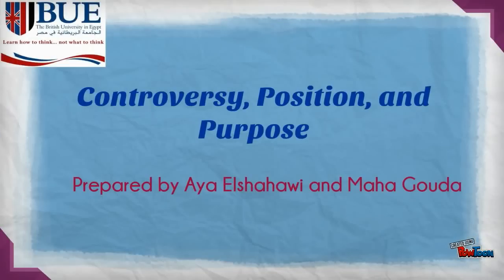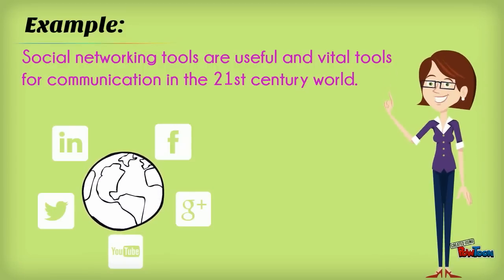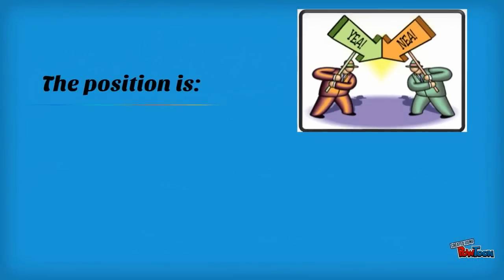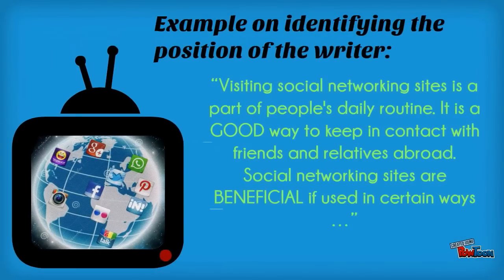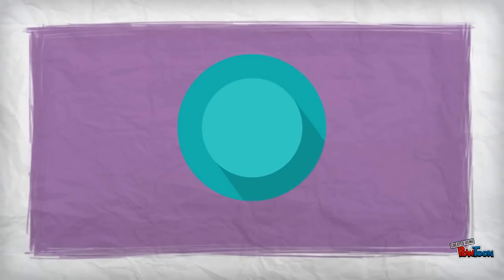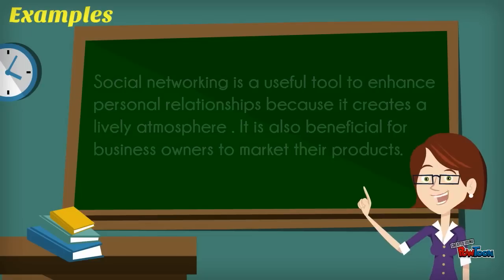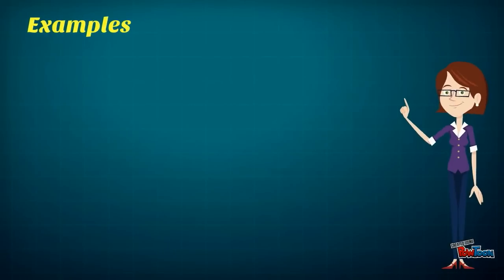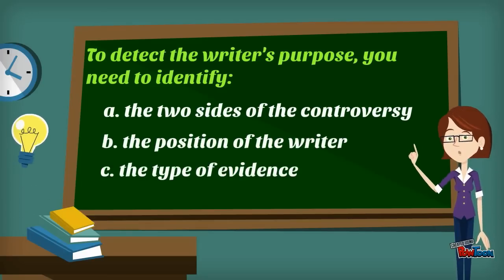Controversy, Position, and Purpose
Prepared by Aya Elshahawi and Maha Gouda
[Advanced English Module Team Members; English Department, The British University in Egypt]-- Created using PowToon -- Free sign up -- Create animated videos and animated presentations for free.  PowToon is a free tool that allows you to develop cool animated clips and animated presentations for your website, office meeting, sales pitch, nonprofit fundraiser, product launch, video resume, or anything else you could use an animated explainer video. PowToon's animation templates help you create animated presentations and animated explainer videos from scratch.  Anyone can produce awesome animations quickly with PowToon, without the cost or hassle other professional animation services require.